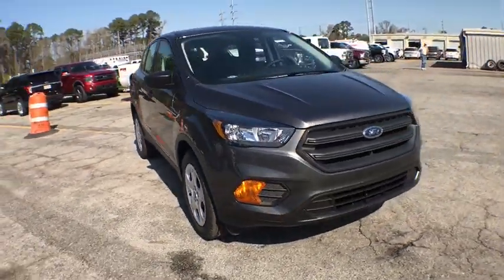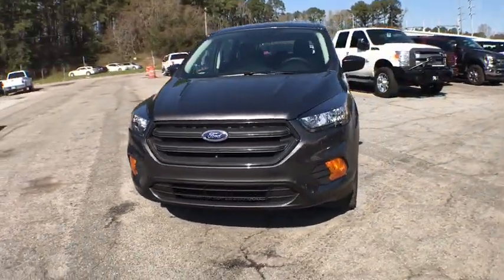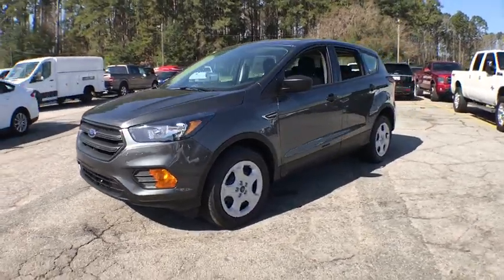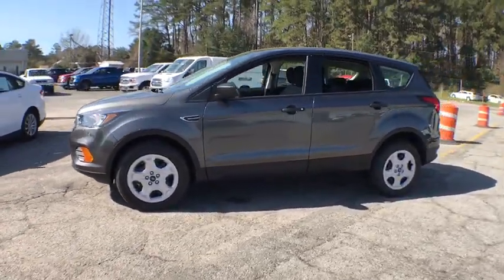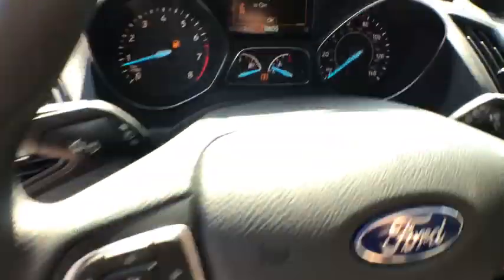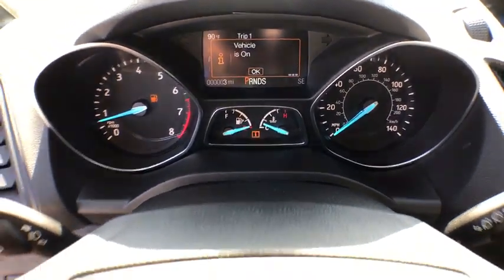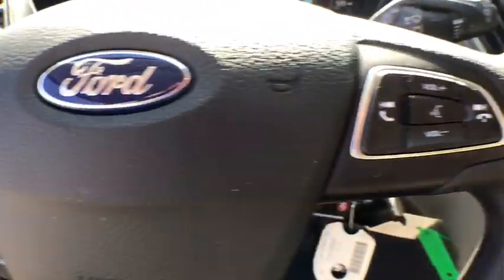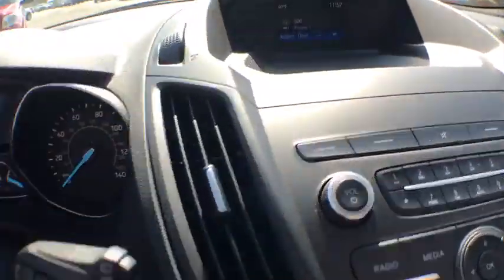2019 Ford Escape Savannah, Richmond Hill, Pooler, Hilton Head, Bluffton, GA EE9082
Magnetic N 2019 Ford Escape available in Savannah, Georgia at JC Lewis Ford Savannah. Servicing the Richmond Hill, Pooler, Hilton Head, Bluffton, GA area.

Magnetic 2019 Ford Escape S FWD 6-Speed Automatic 2.5L iVCTbrbrRecent Arrival! 21/29 City/Highway MPG Price does not include tax, tag, title and license. Additional rebates and incentives may be available. Please see dealer for details.  Price includes: $1,000 - Retail Bonus Customer Cash. Exp. 04/01/2019, $750 - Retail Customer Cash. Exp. 04/01/2019, $1,000 - Spring Sales Event Retail Customer Cash. Exp. 04/01/2019